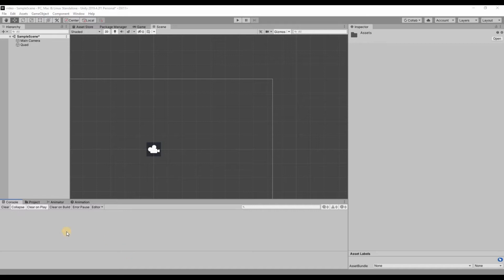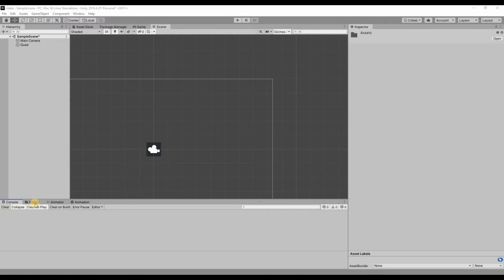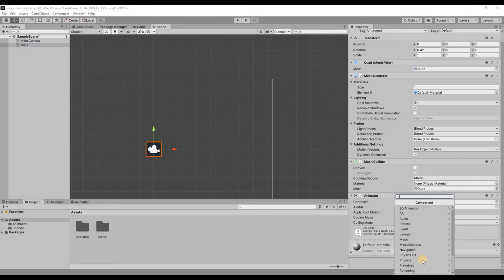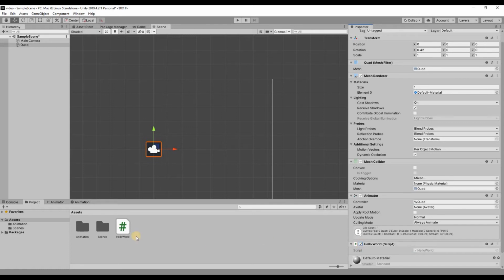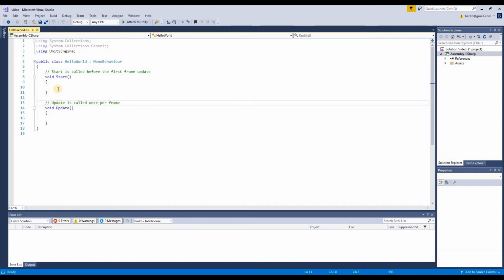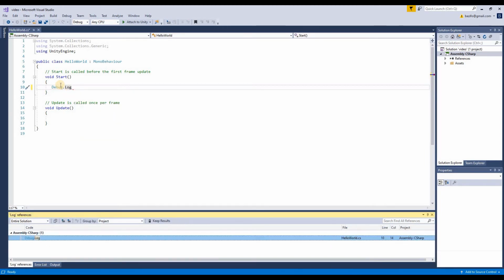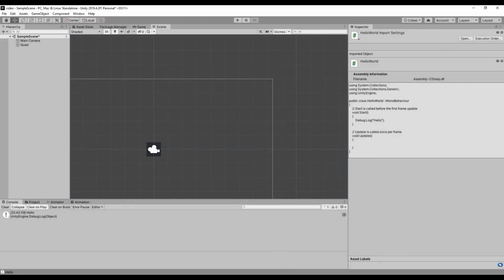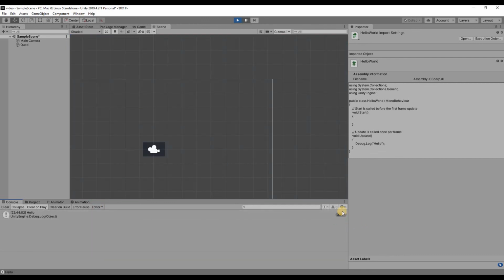Unity C# | Hello world script | Lesson 5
In this video we will learn how to make a basic C# script